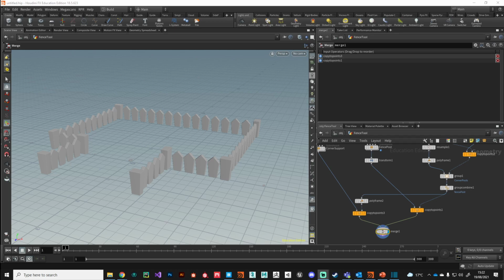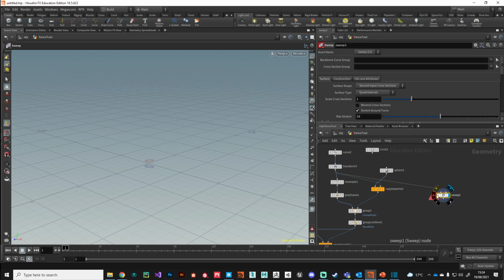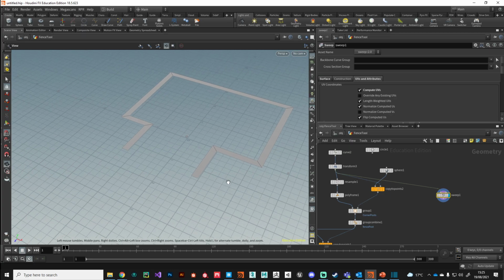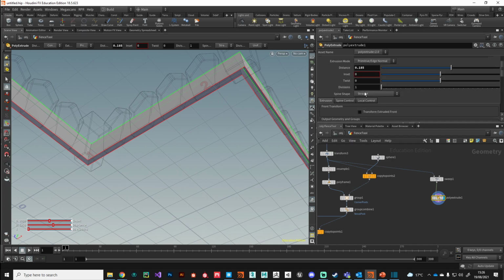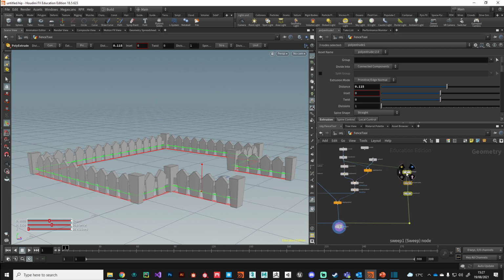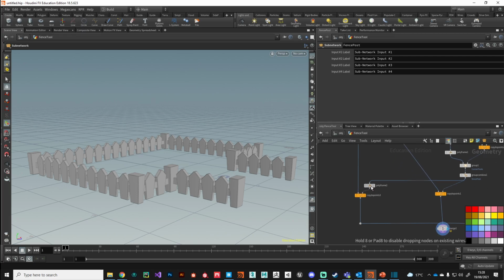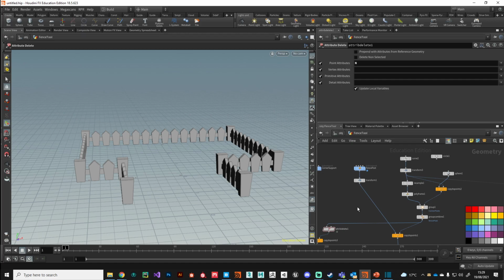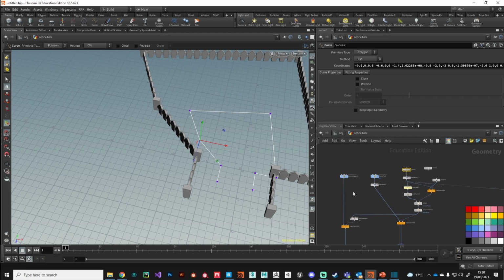Fence 05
Procedural Fence Tool

In this beginner level series (recorded during my teaching days) we will create a game ready procedural fence tool inspired by Animal Crossing.

Using Houdini 18 and Unreal Engine 4 (Although it will work in any version) we create a game ready procedural Houdini Digital Asset from scratch.

Ideally suited for game artists who are new to Houdini.

For more of my work, please check out my longer form tutorials on Udemy...